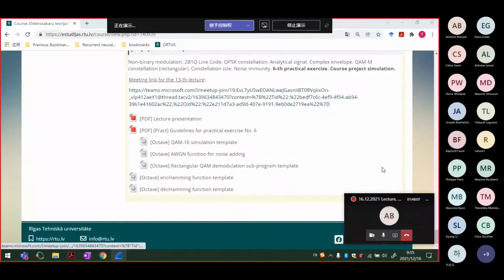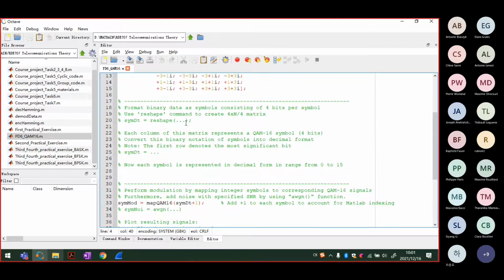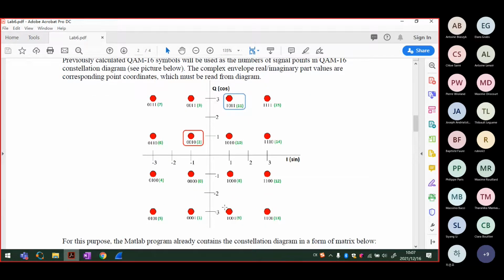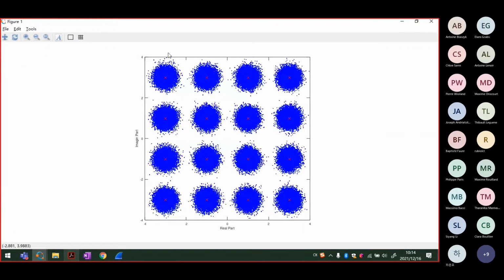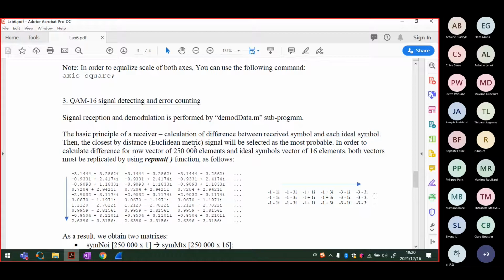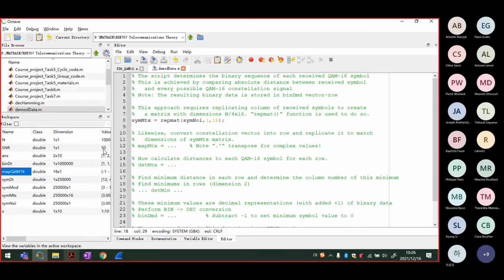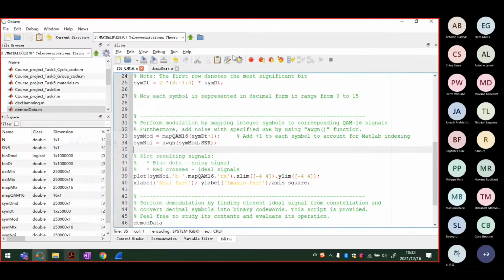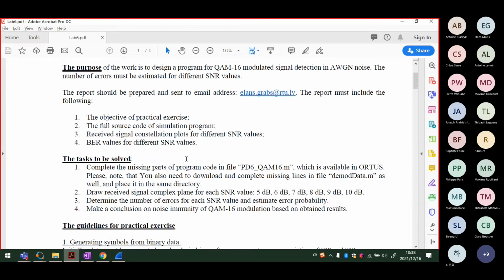[13] Noise Immunity of QAM-16 Modulation